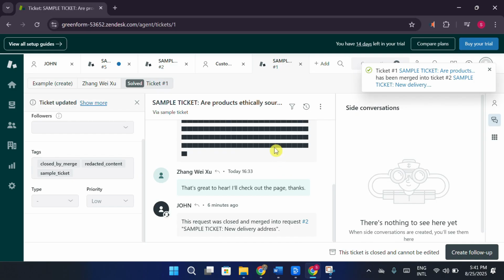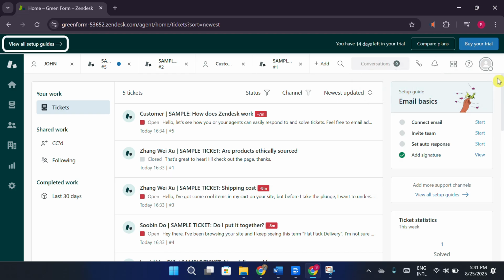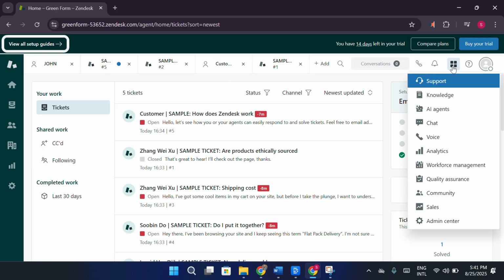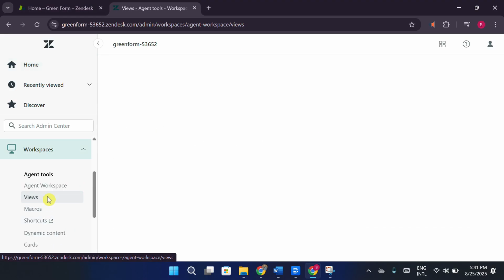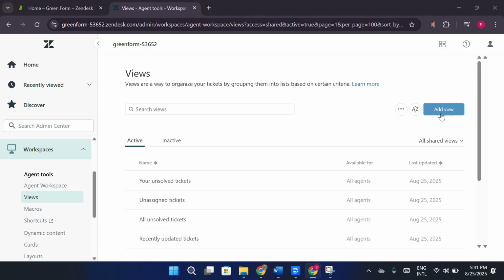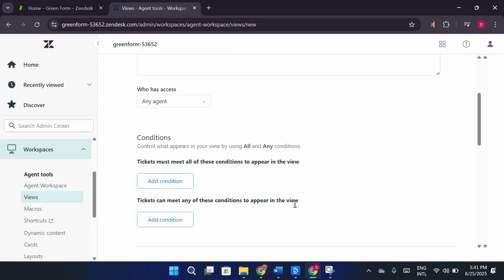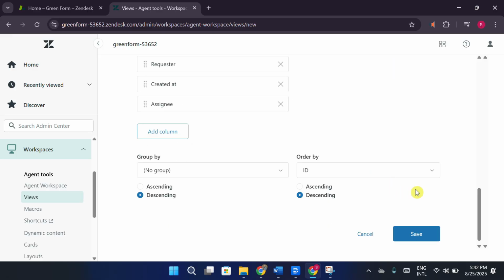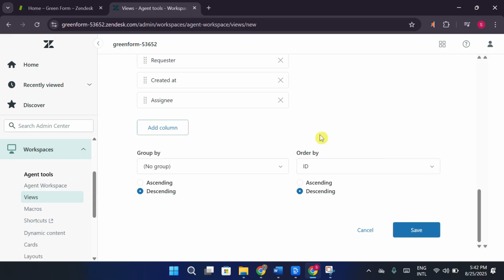How to Organize Zendesk Tickets – Full Guide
You’ll learn how to organize Zendesk tickets efficiently for better workflow. This is how to use views, tags, and automations to manage support tasks.